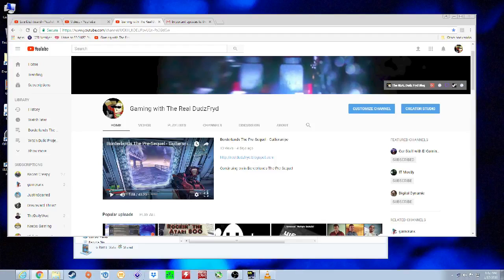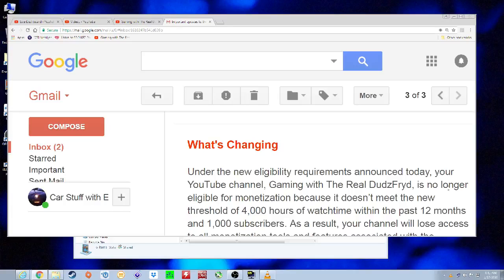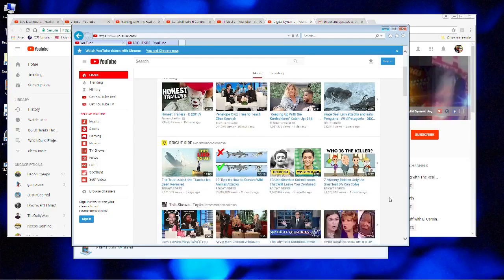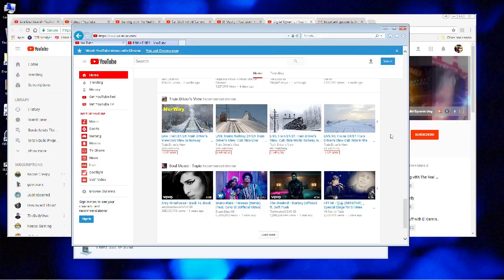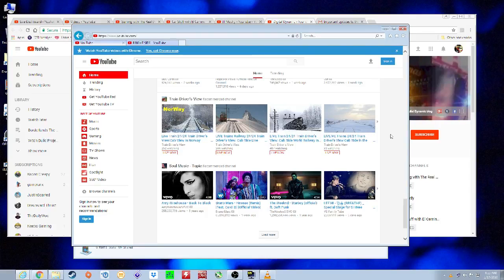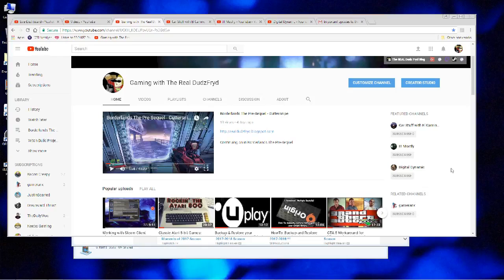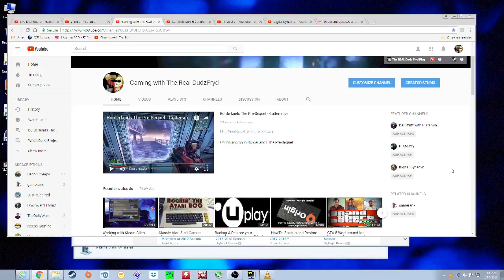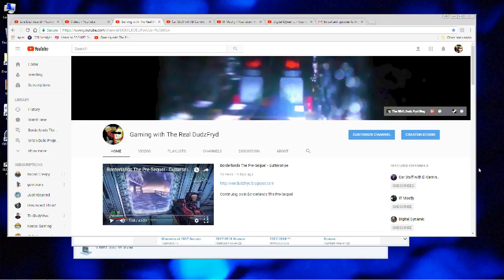YouTube Demonetizing millions of independent channels What you can do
Youtube's latest salvo against small creator channels.  This channel was the first to get demonetized now they're after the rest.